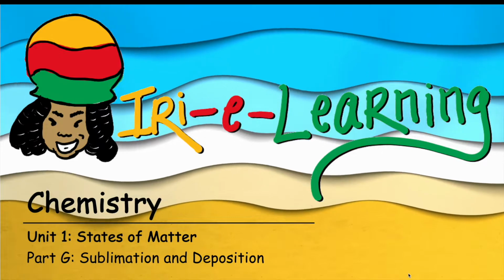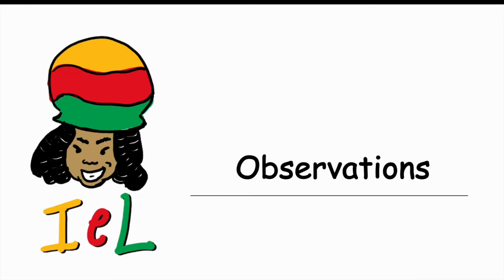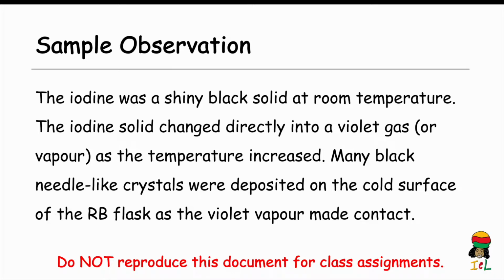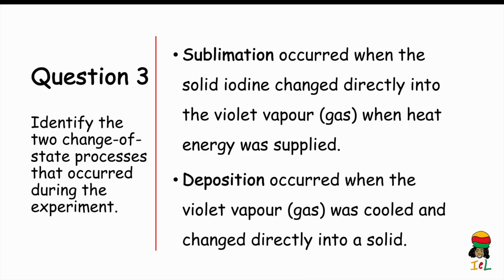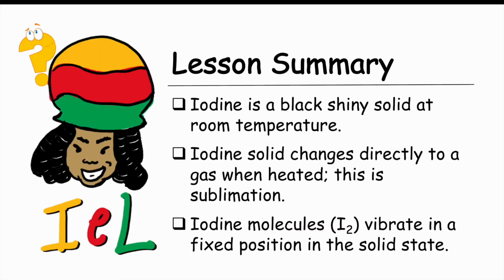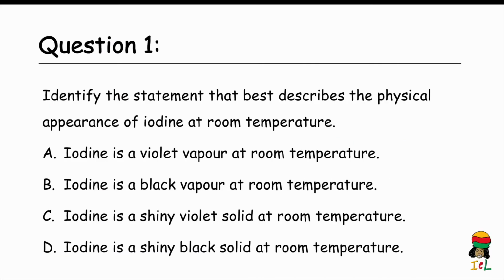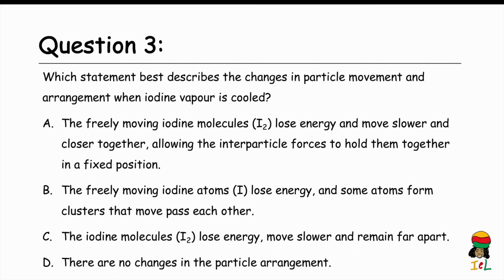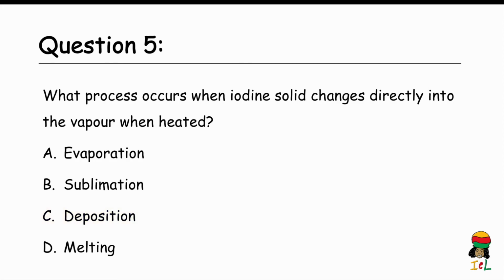Sublimation and Deposition